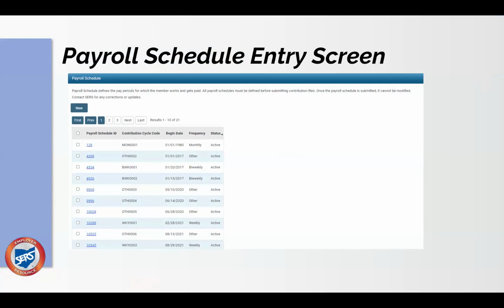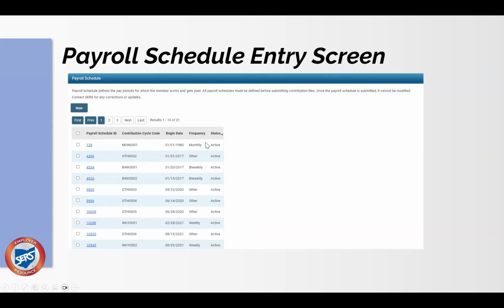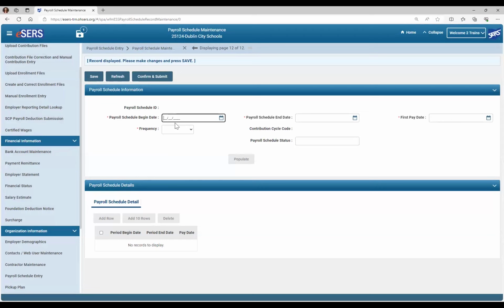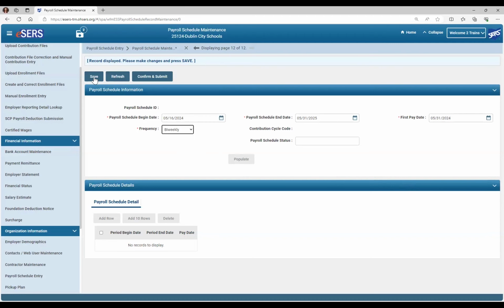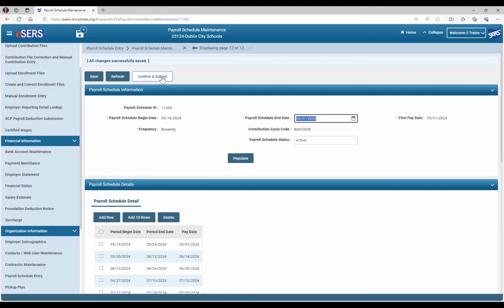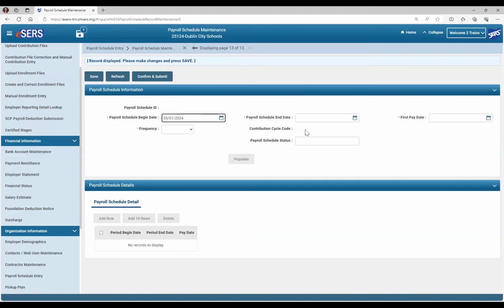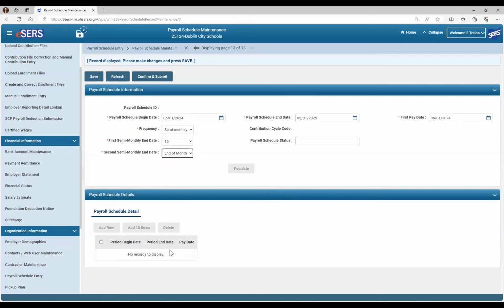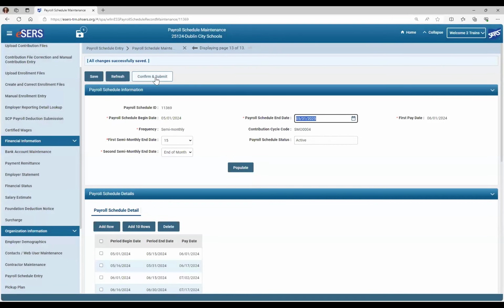Employer Education Series: eSERS Tutorial on Payroll Schedule Entry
This tutorial guides SERS employers through setting up the most common payroll schedules in the eSERS portal: biweekly and semi-monthly.